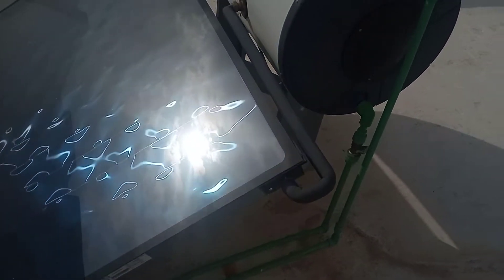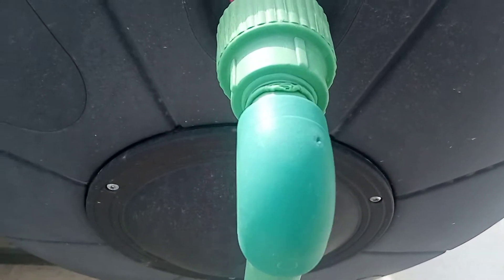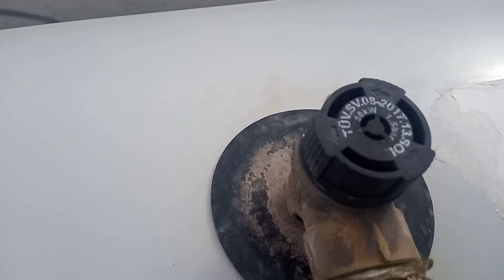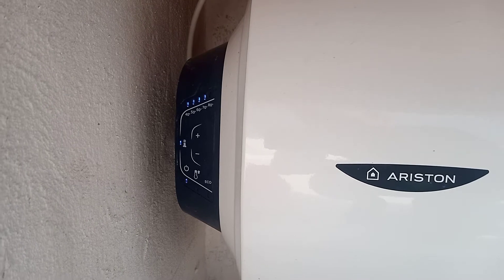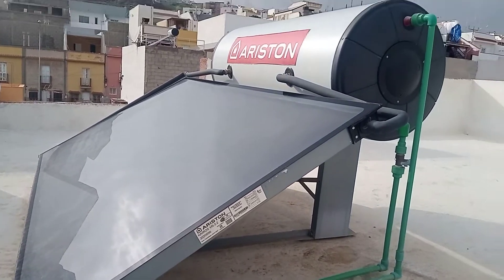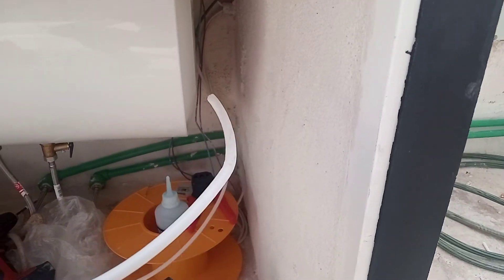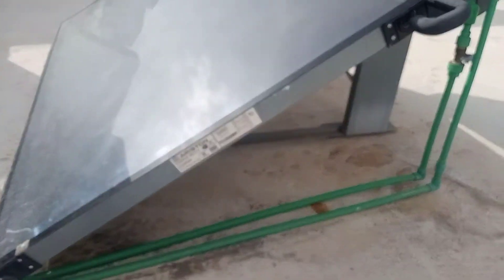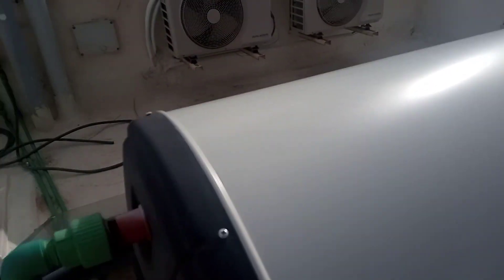ARISTON SOLAR PANEL